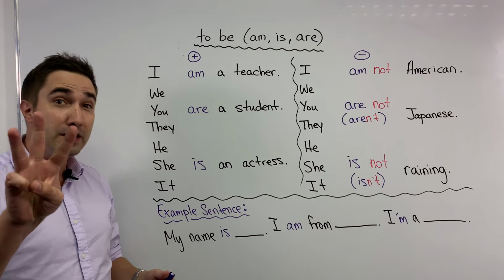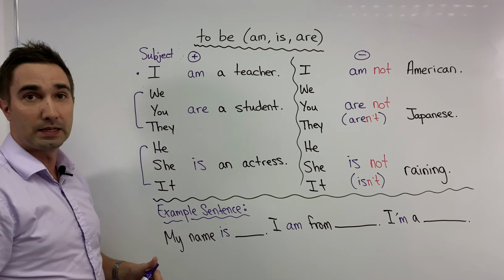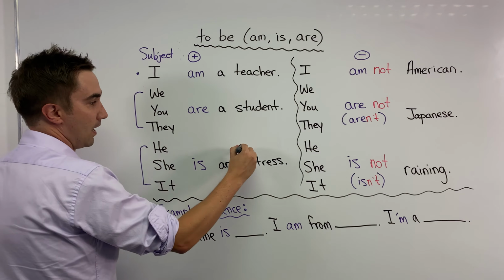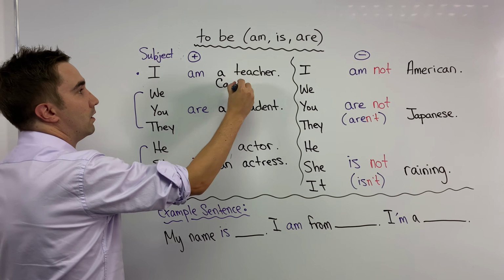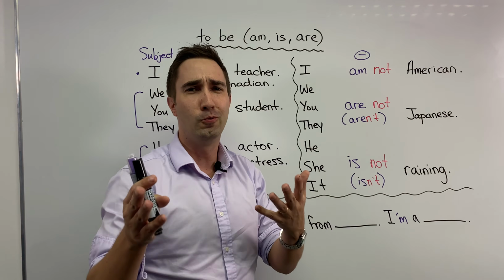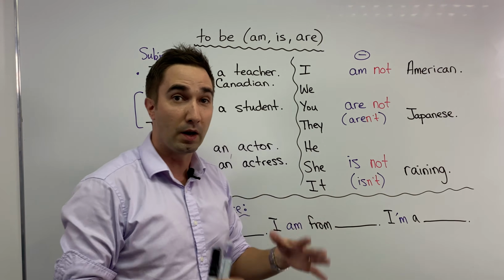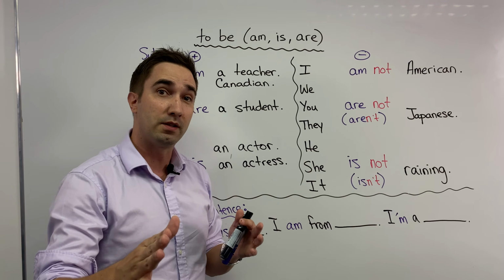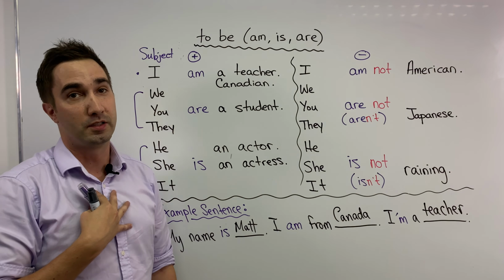The verb, "to be" (am, is, are) - Positive and Negative Forms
"To be or not to be?"
The verb "to be" is one of the most basic verb forms in English and the first thing you should learn when starting your English journey!

I + am
ex: I am a teacher. I am making a video.
He/She/It +  is
ex: He is a doctor.  He is playing tennis.
We/You/They + are
ex: We are students.  They are learning English.